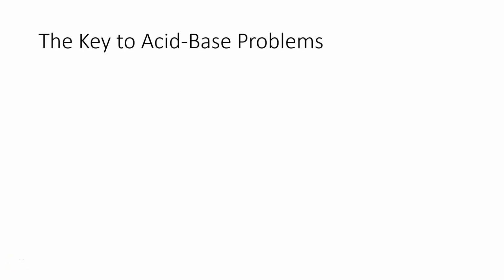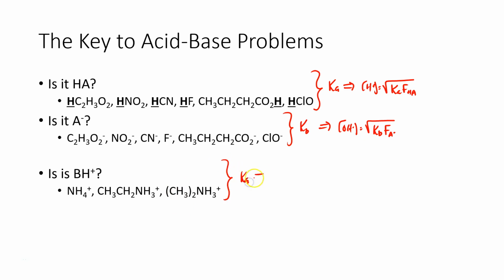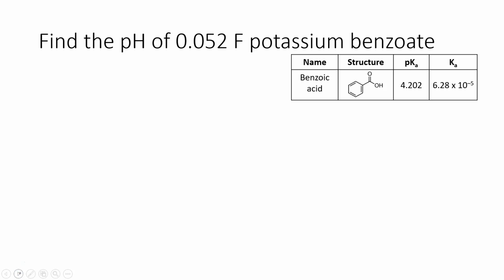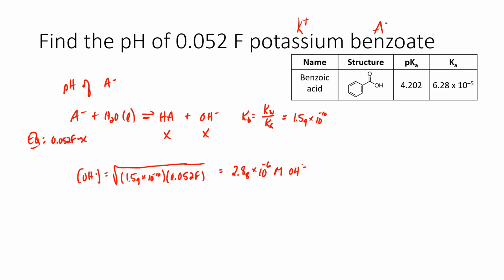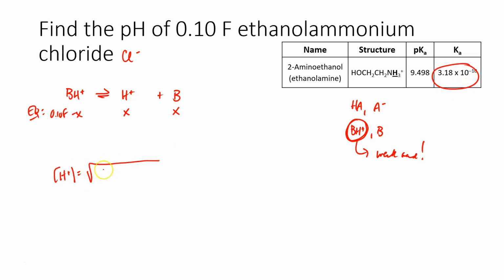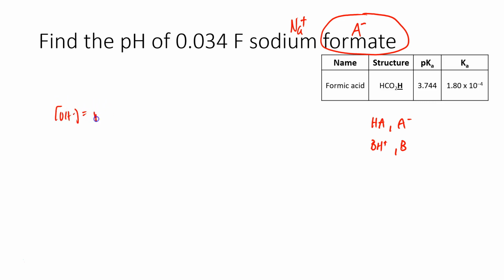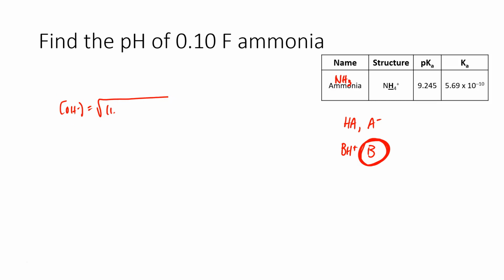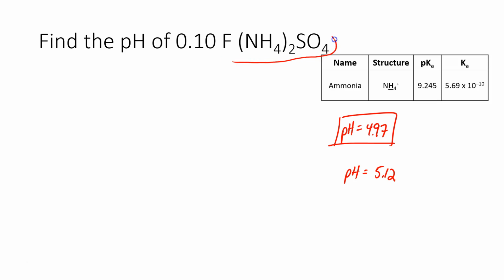V35 Acid-Base pH Calcs Examples